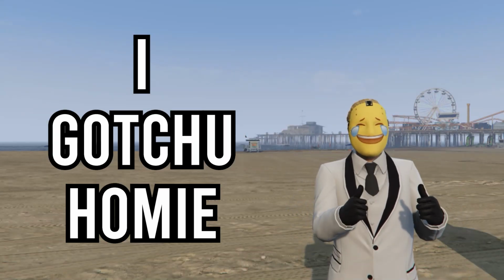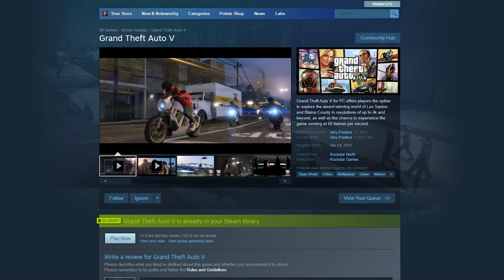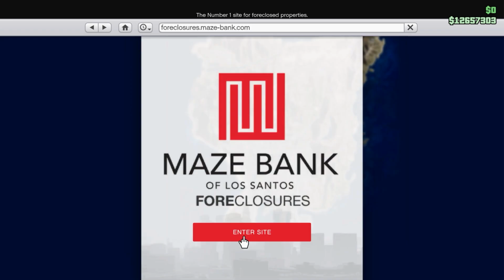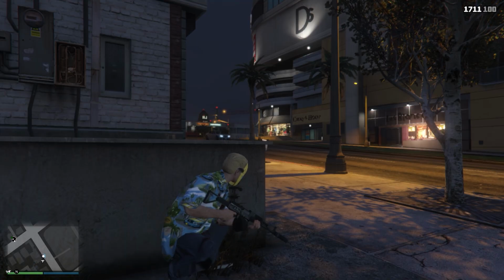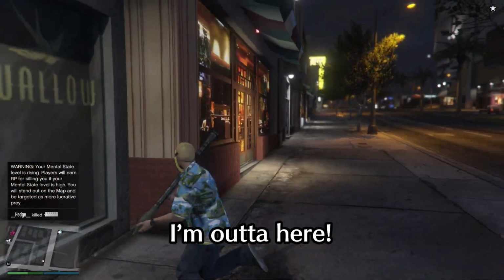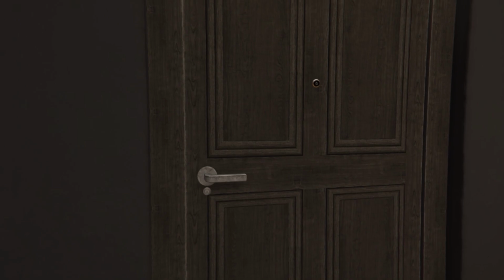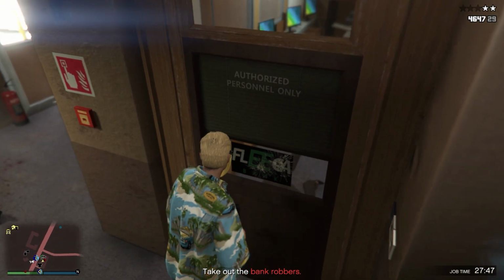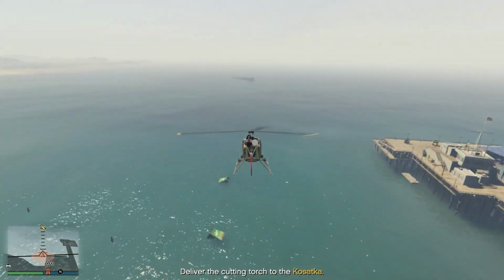WELCOME TO LOS SANTOS | A GUIDE TO GRAND THEFT AUTO 5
Wanna know how to make the most of Los Santos and the state of San Andreas? Then this guide is for you!

Chapters:
00:00 - Intro Montage
01:11 - Introductions and A Brief Description of GTA Online
02:25 - Where to Start as a New Player
02:54 - Ranking of all the Businesses
03:59 - The Power of Friendship
04:26 - What Truly Makes the Game Special
05:01 - Some Gripes I have with the Game
06:02 - Understanding the Heists
08:12 - Final Thoughts and Conclusion
08:35 - Outro